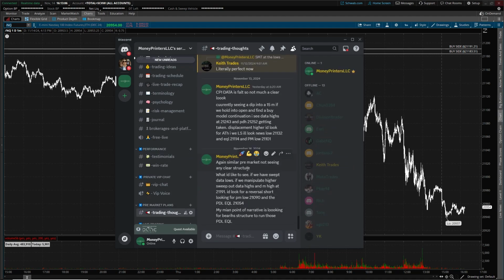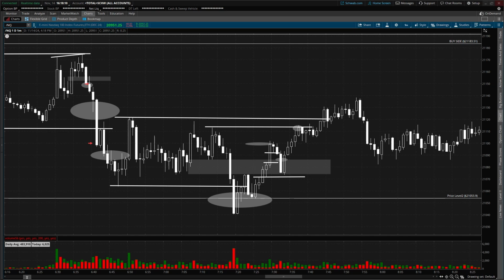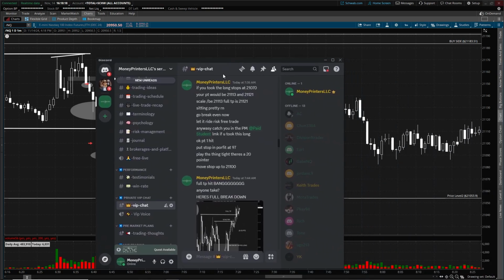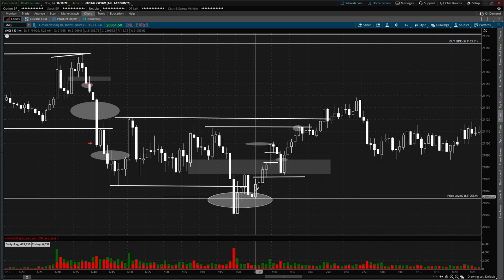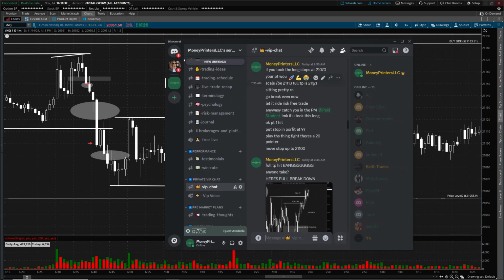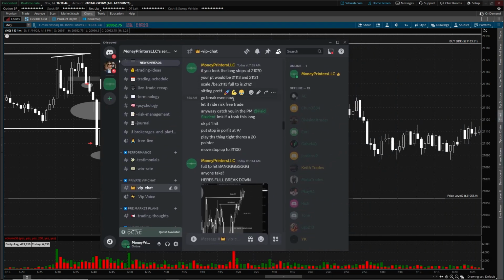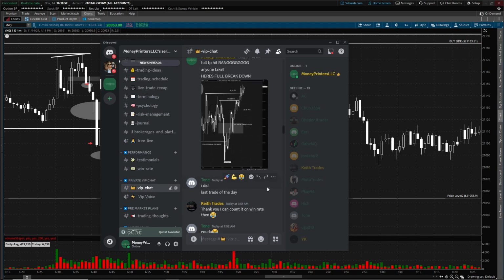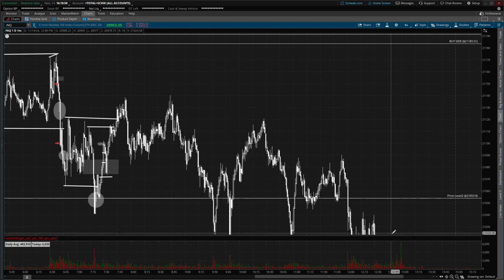Predicted The Market Perfectly.......How?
2/2 day and the same exact setup. Understand narrative and execute!
Discord is now LIVE! Join NOW in YouTube or Social BIOS!